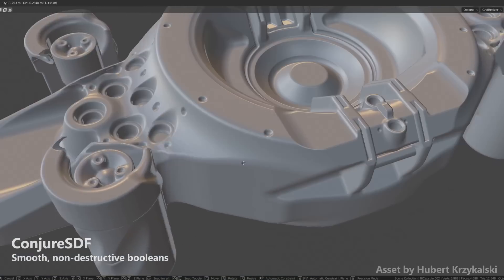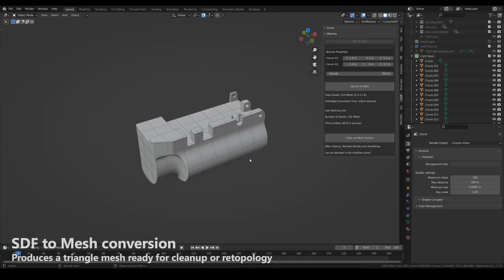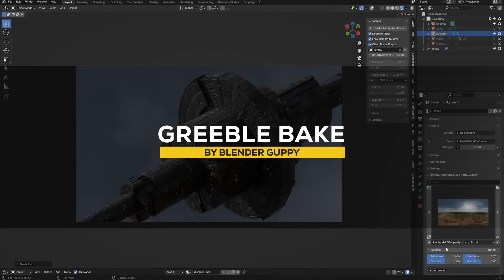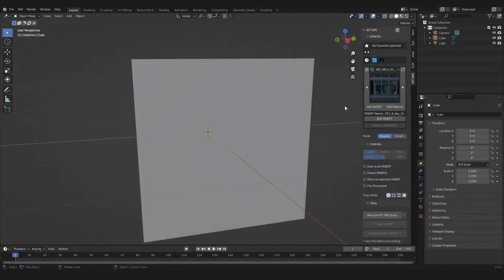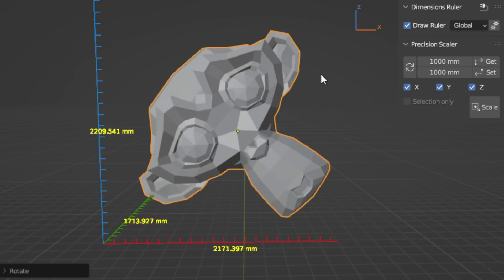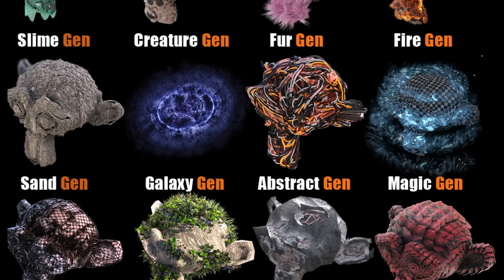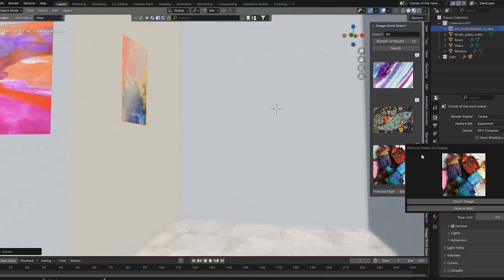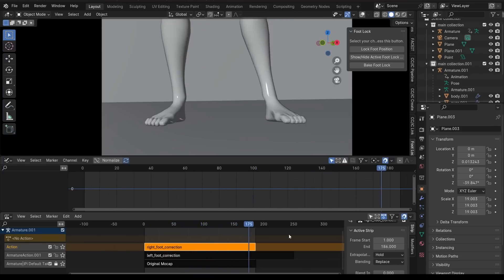New Blender Addons You probably Missed!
We've got you guys a new List of New Blender Addons for June 2024. Let's dive in!

00:00 Intro
00:19 Conjuresdf
01:23 Tracegenius Pro 2.1 update
02:22 Greeble Bake
03:31 Wparallax Lobby
04:25 Dimensions Ruler + Precision Scaler
05:22 Procedural Generators Pack Addon
06:21 Image Stock Search
07:21 Foot Lock

Productivity►:
Clean Panels